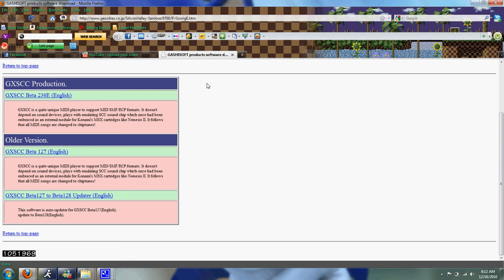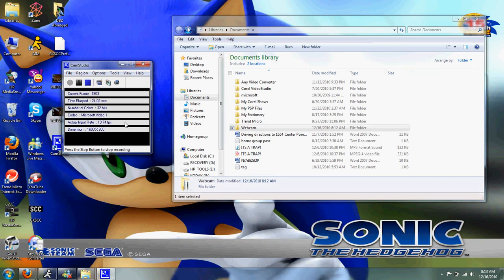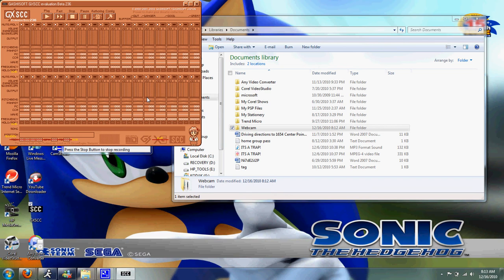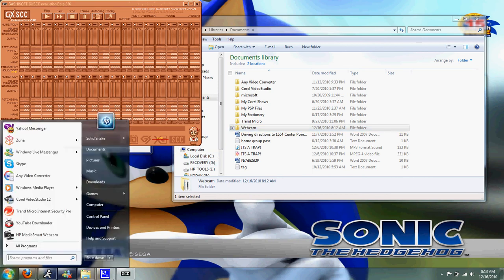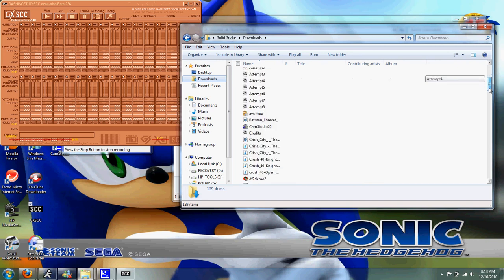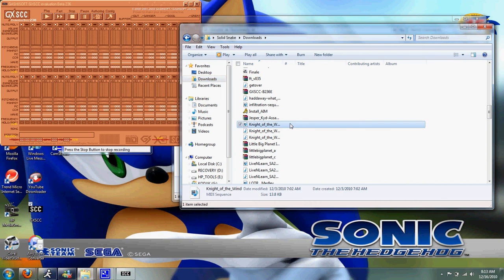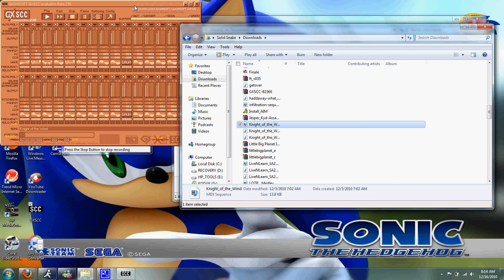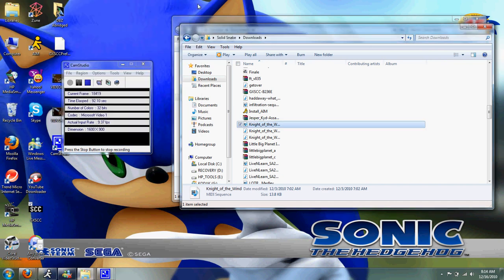How to make your own 8-Bit music (Easy Way)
Here's a really quick and easy way to make an 8-bit version of any song you want. You will find that after watching this and making your own, somebody will already have a similar sounding song posted on Youtube.

Here is the link to the website if you want to download this software